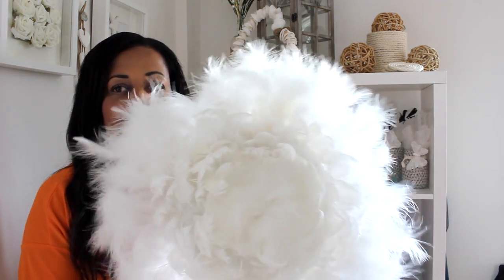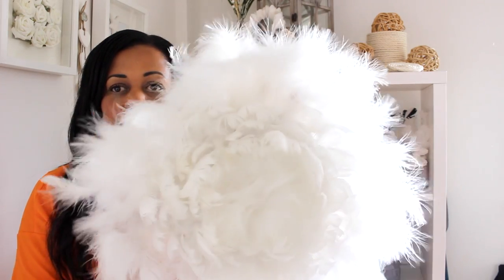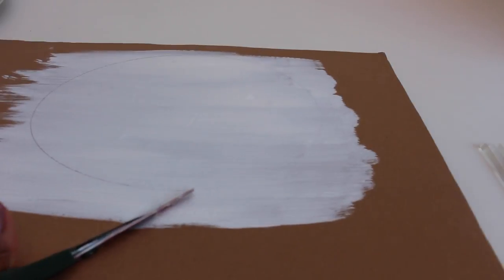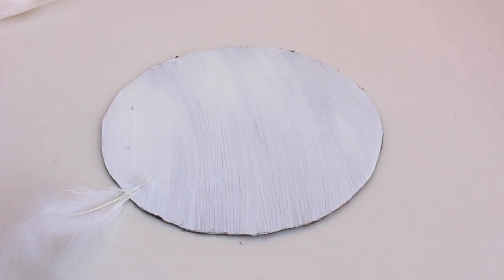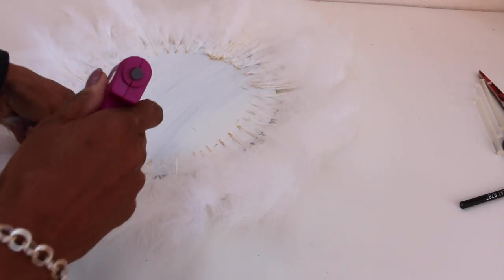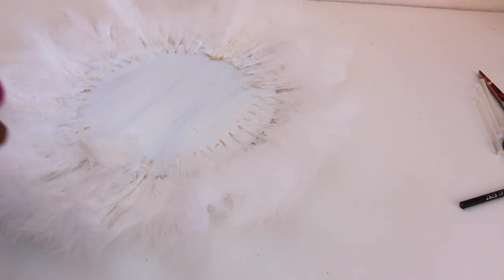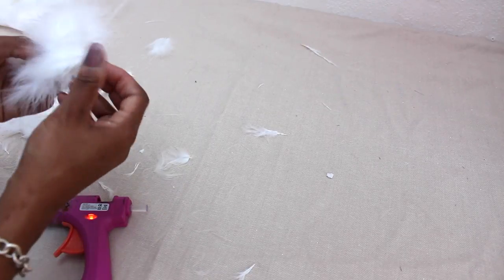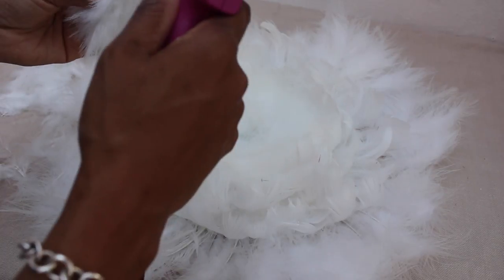DIY| How to make a Juju Hat Wallhanging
Hey Guy’s I hope you enjoy my DIY video on how to make this stunning Juju hat wallhanging.  I have used white feather but you can use another colour or even  a mixture of colours.  The feathers I used for this project were from Amazon.

Shelley

|MUSIC|

|PREVIOUS VIDEOS|